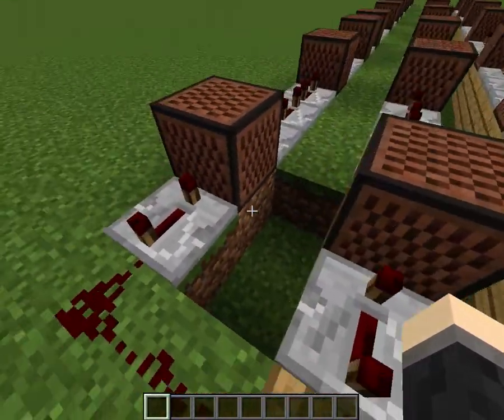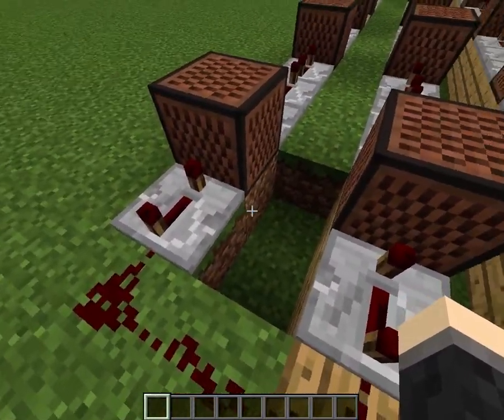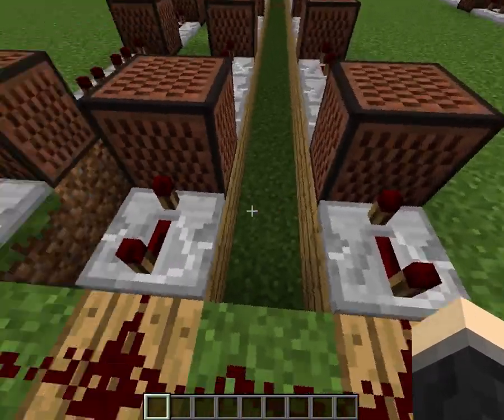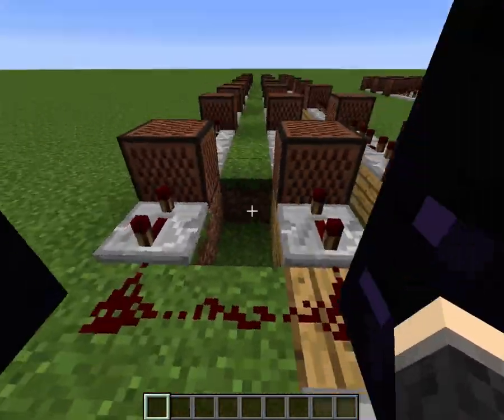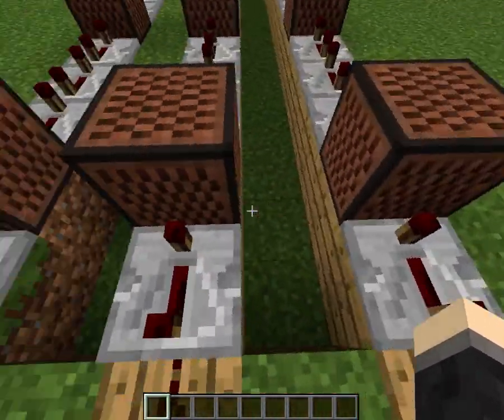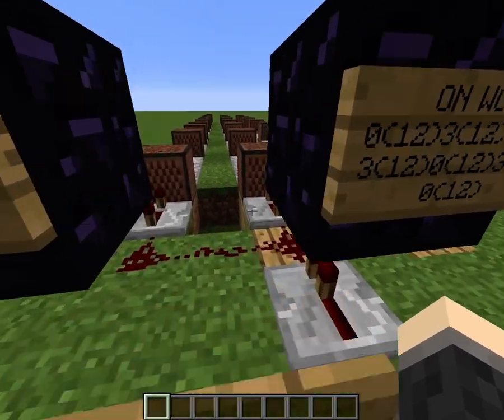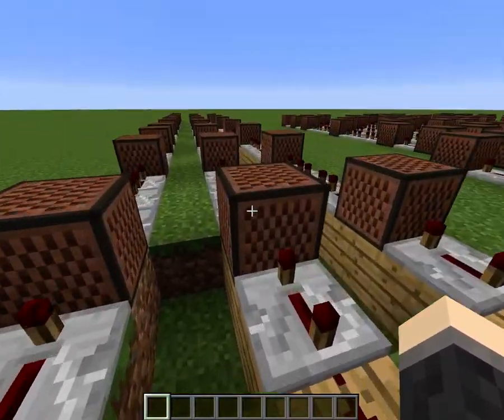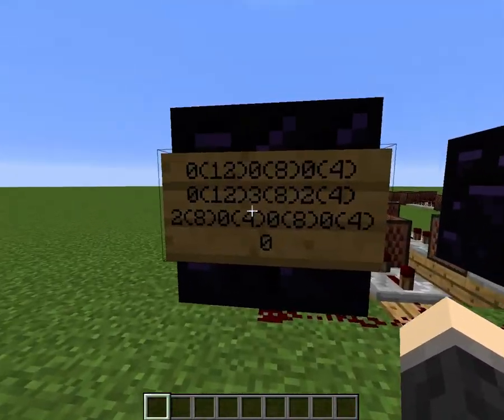Minecraft Simple Songs: Funeral March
A tutorial on how to make the Funeral March by Chopin in Minecraft using note blocks.